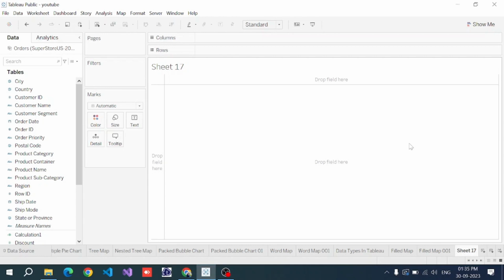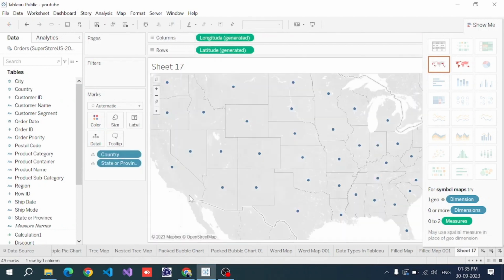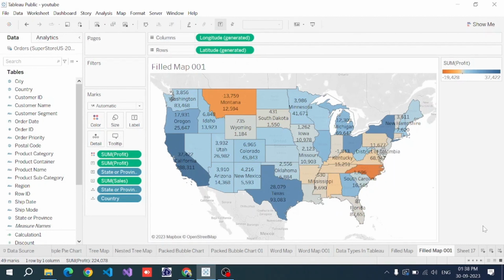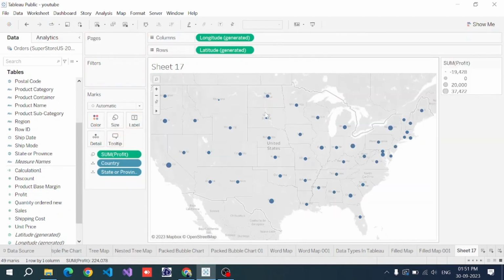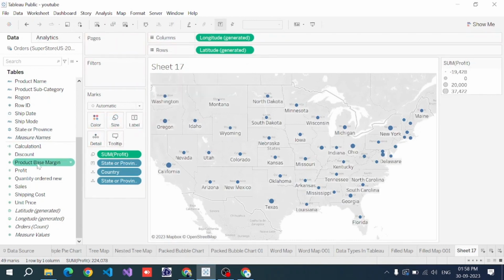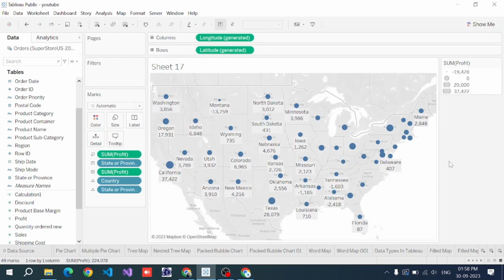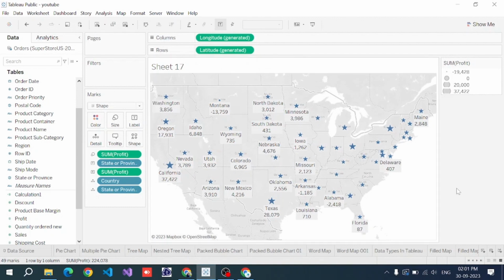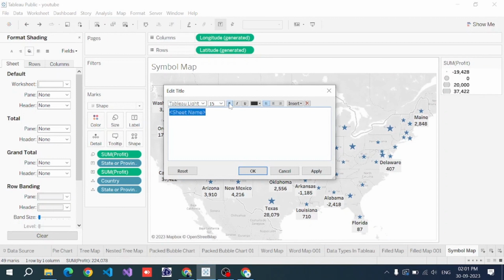How To Create A Symbol Map In Tableau || Learn Symbol Map Using Tableau In Just 4 Min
In this video, we will see the creation of a  Symbol Map   in Tableau. Follow along as we go through the step-by-step process of doing a Symbol Map ..

SUSHREE